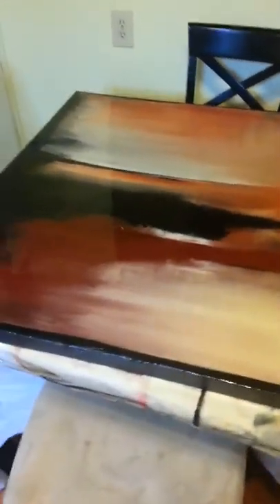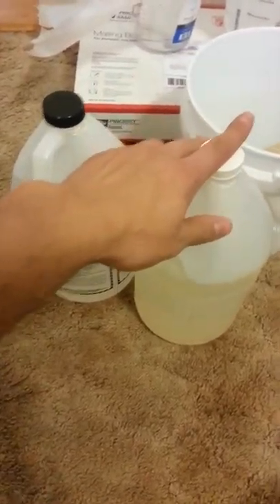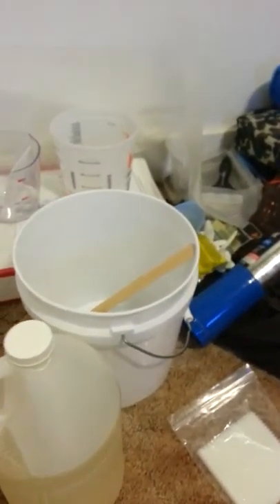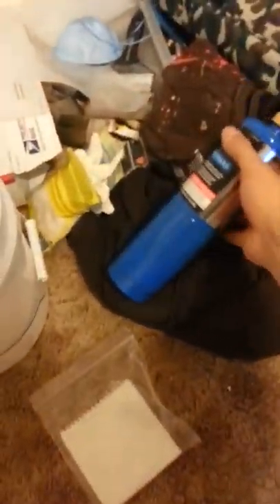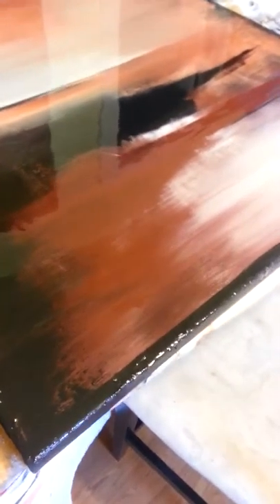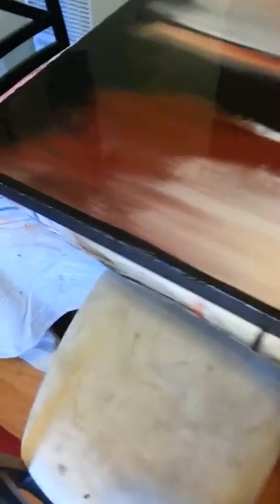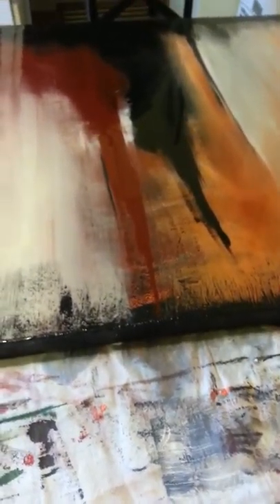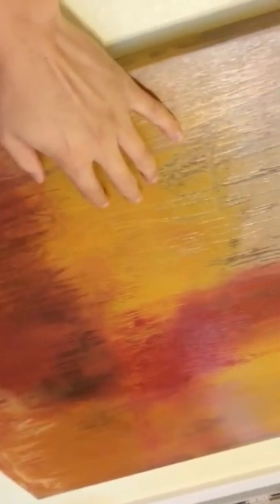Epoxy resin 1st peice painting